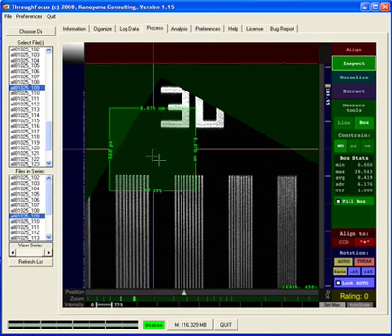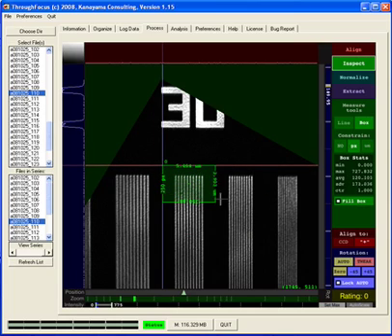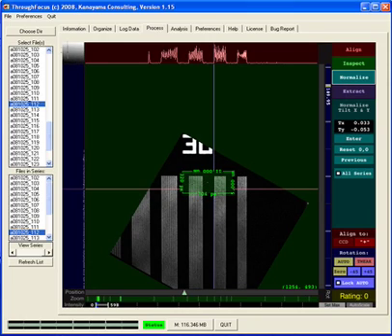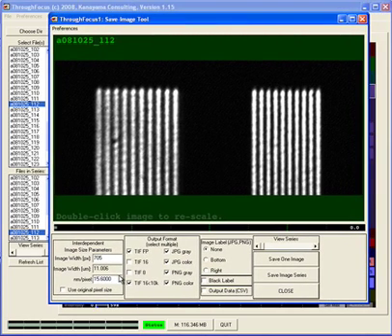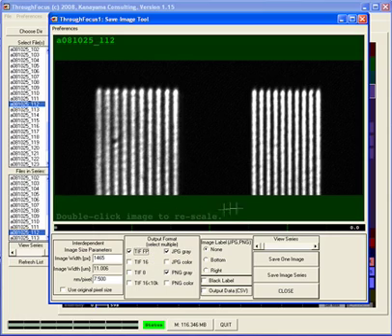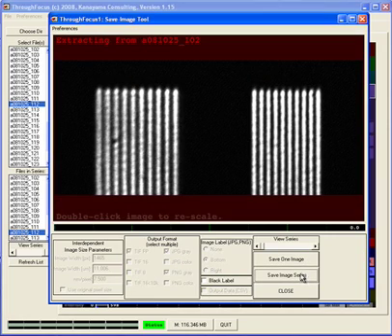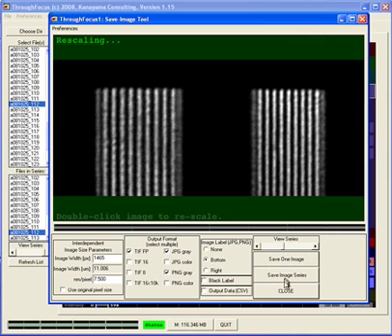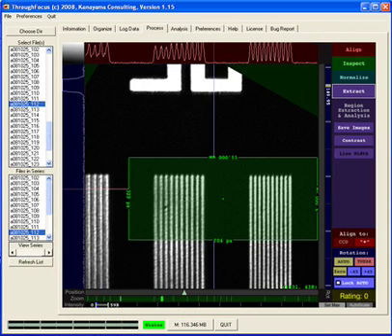ThroughFocus Getting Started Part 2